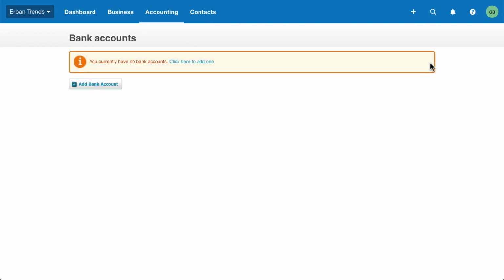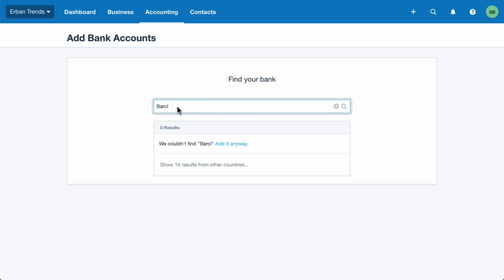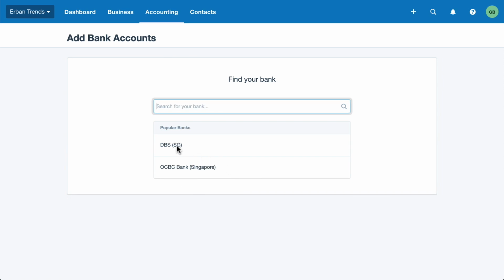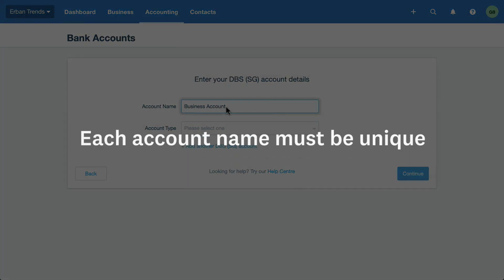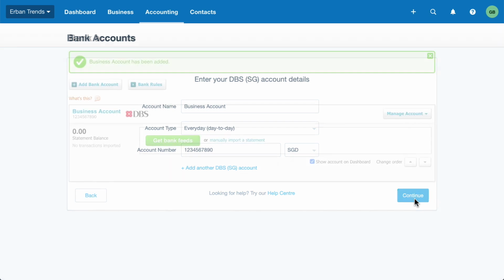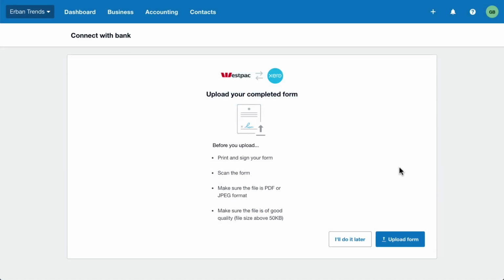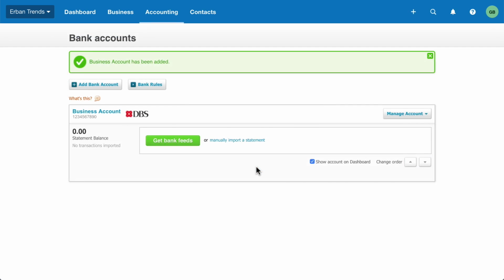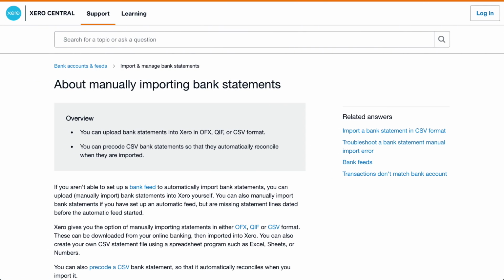Add a bank and credit card account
In this tutorial, you'll learn how to add bank accounts and connecting bank feeds in Xero.